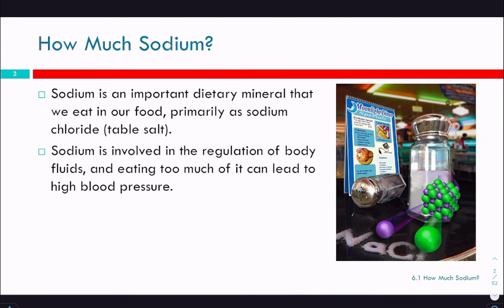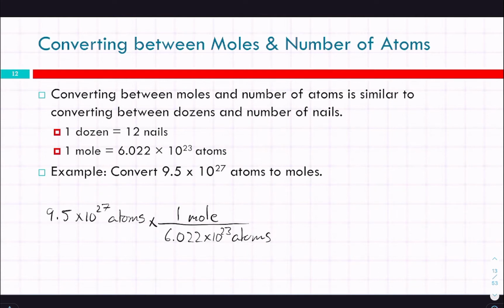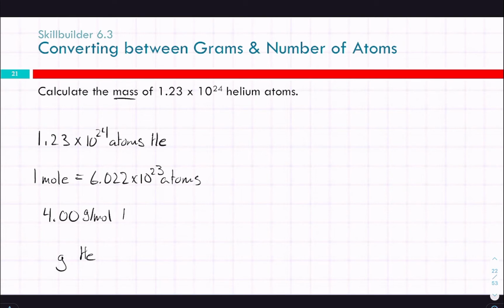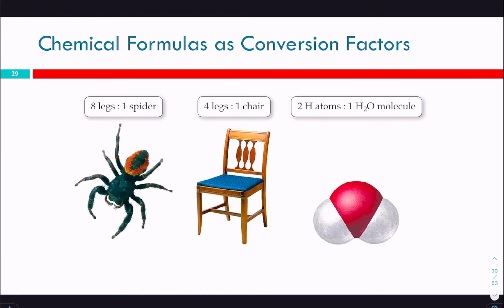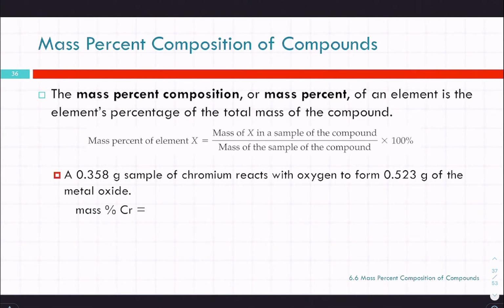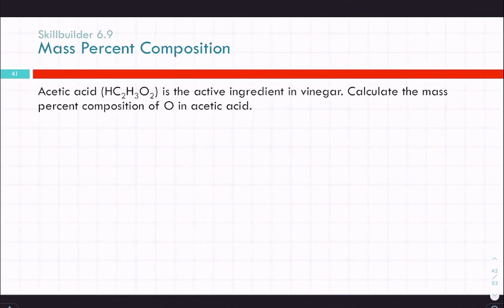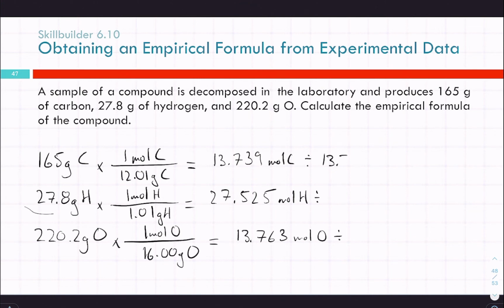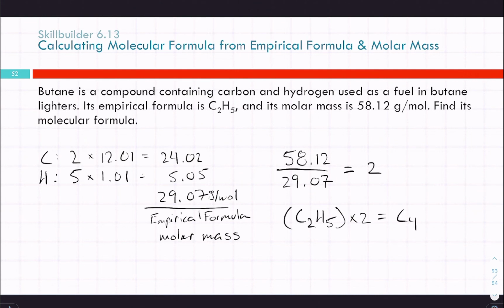COS Ch 6 Lecture 1 & 2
Forgot to start the recording for lecture 1 so I borrowed the first part of the Reedley College lecture 1.